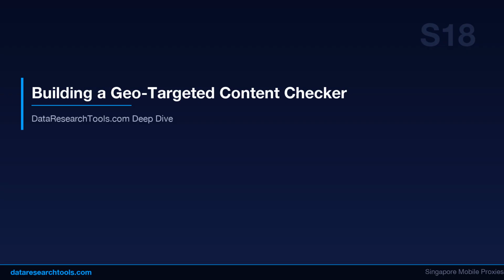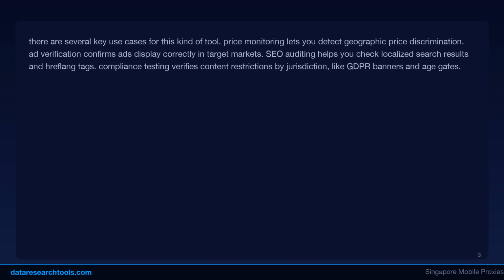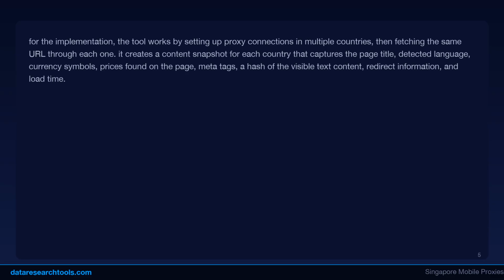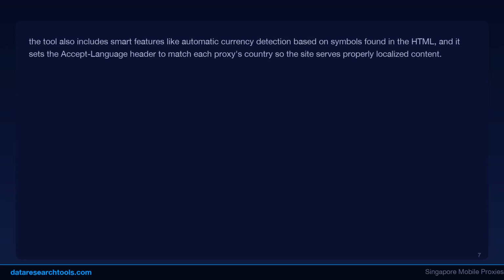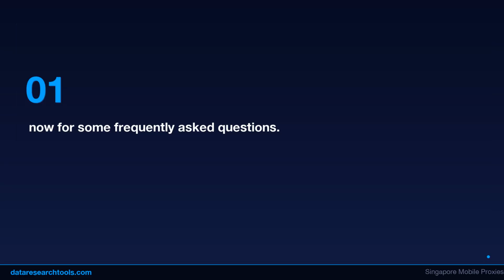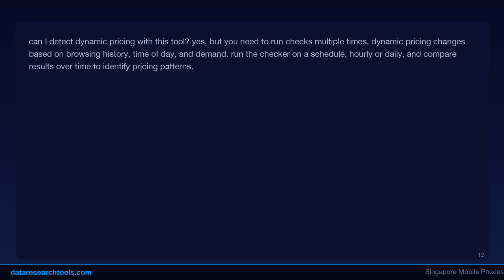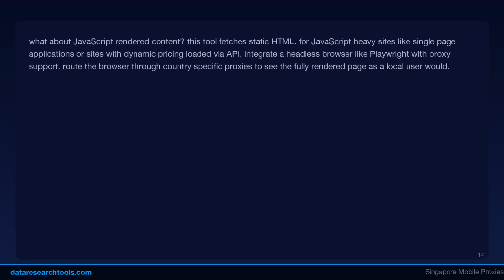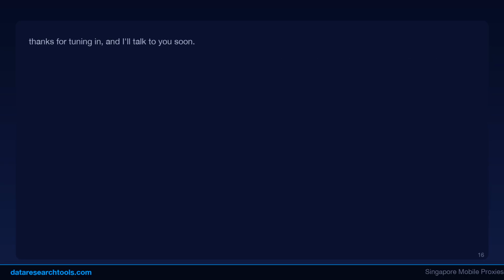Building a Geo-Targeted Content Checker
In this video, I show you how to build a geo-targeted content checker that verifies what content is shown to users in different locations. this is essential for SEO, ad verification, and compliance monitoring.

Topics covered:
- What geo-targeted content is and why it matters
- How websites serve different content based on location
- Building a checker with Python and residential proxies
- Using proxy rotation across multiple countries
- Comparing content differences across locations
- Use cases: SEO auditing, ad verification, price monitoring